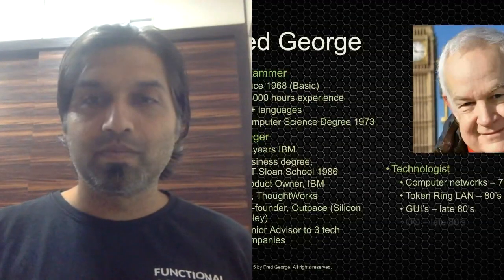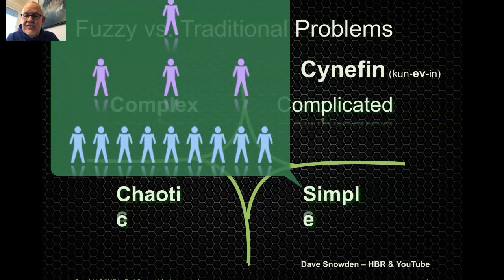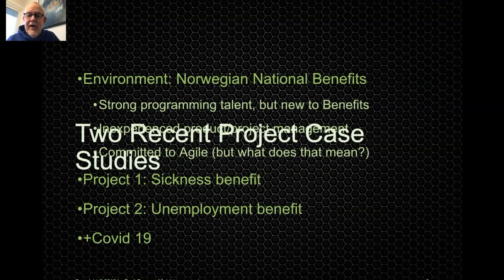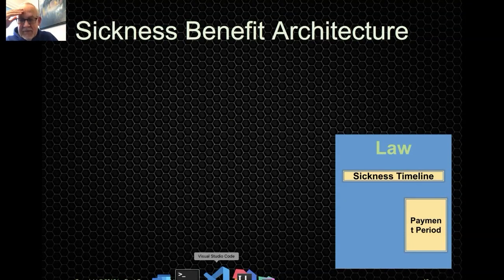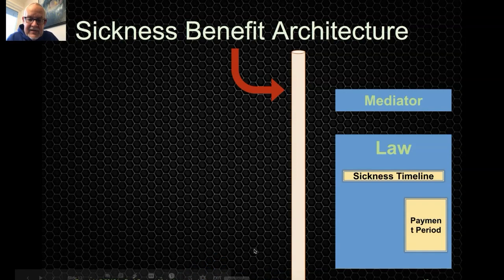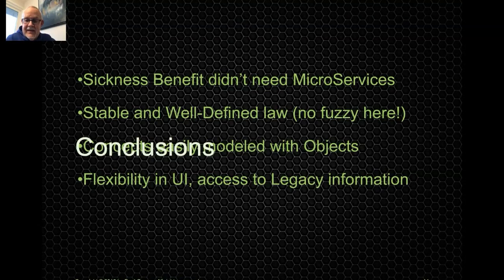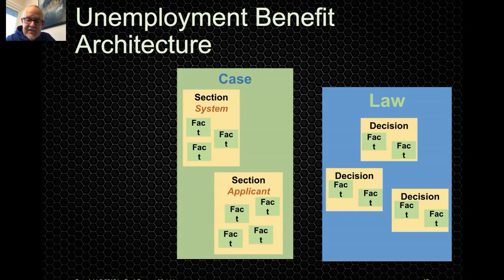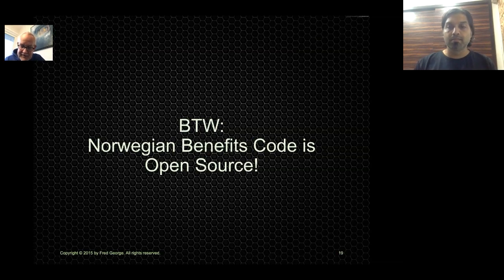Why I Wouldn't Use MicroServices by Fred George at AgileIndiaLite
Many times, it's just not worth it! I have been championing MicroServices for well over a decade. But I don't always go to a MicroService solution for my clients' problems.

In this talk, I will characterize the traits that should drive you to avoid MicroServices, and instead look toward more traditional or even SOA alternatives. Included in the talk is my recent experiences in two Norwegian government projects, both very successful, with minimal MicroService influences.

"If you aren't doing MicroServices, you are building an obsolete system!"

"MicroServices are the way to go if I want to keep my job."

"If it is good enough for Netflix, it should be good enough for us."

I hear all of these things as I attend conferences. And I feel apprehension for these companies, suspecting that the vast majority will fail. And failure will come from several sources:
* Little or no experience with MicroServices.
* Processes from traditional systems being forced on MicroService projects.
* MicroServices is not the appropriate architecture for the problem!

In this talk, I will focus on the latter issue. The other two issues will resolve themselves with time and experience. The latter issue will always be fatal! First, we will discuss the problem domains particularly appropriate for MicroServices. Then we will address the radical differences in processes, team organization, and business management of MicroService and non-MicroService approaches. Finally, we will touch on two recent projects for the Norwegian government, their overall architecture, and their minimal use of MicroServices. We will note, however, that they do exploit event buses, continuous deployments, and modern languages. So despite not being MicroService-based, they are being successfully deployed.